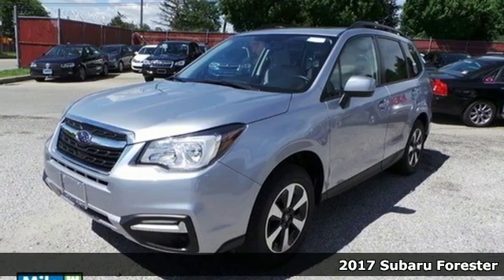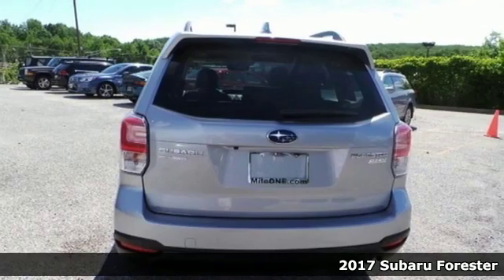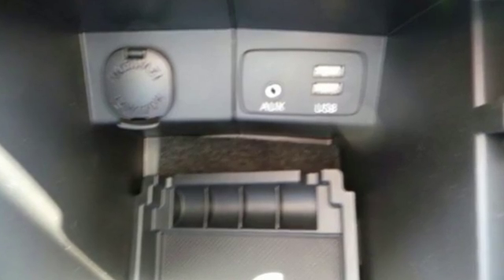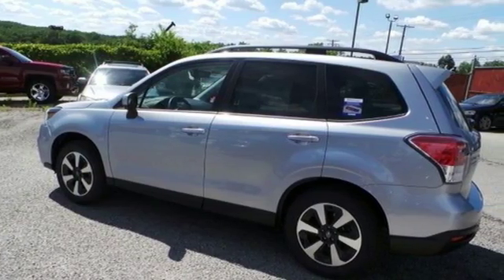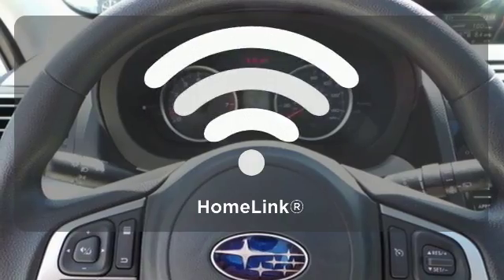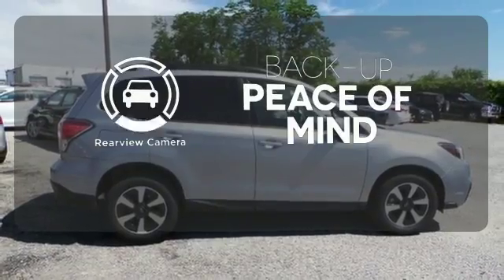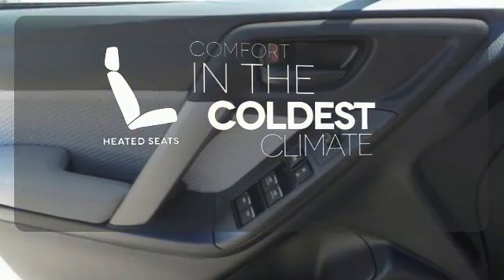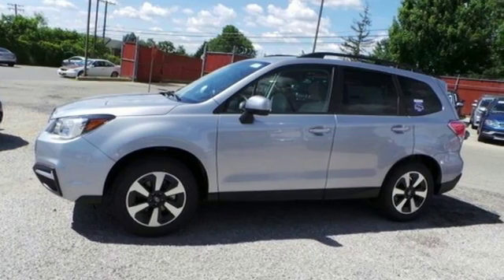New 2017 Subaru Forester Baltimore, MD 5S596439 - SOLD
Year: 2017
Make: Subaru
Model: Forester
Trim: 2.5i Premium
Engine: 2.5L 4-Cylinder DOHC 16V VVT
Transmission: 6-Speed Manual
Color: Silver
Interior: Gray
Stock #: 5S596439
VIN: JF2SJAEC2HG596439

Address:
6624 A Baltimore National Pike